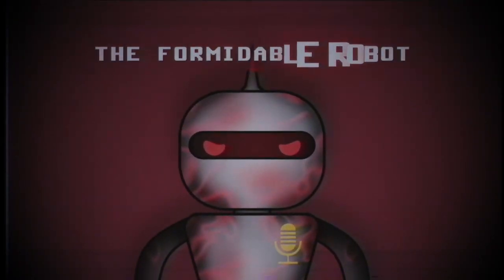(Creepypasta) Arthur Abandoned: Part #2 (by JunoTehPlanet)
WARNING: The story may vary in mature, disturbing, graphic content.

Credit: DaveTheUseless and JunoTehPlanet

Sound FX from:
Chosic
Disney Wiki
FindSounds
FreeSFX
Freesound
SoundBible
Sounddogs
Soundeffects Wiki
Sound Ideas
Sound Image
Storyblocks
The Sounds Resource
Videvo